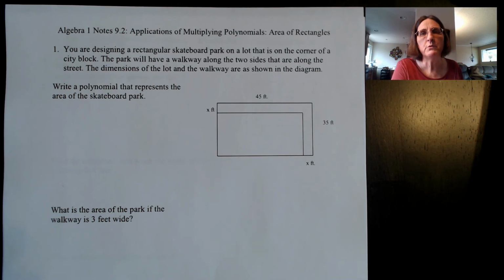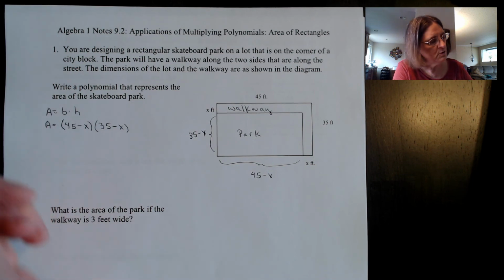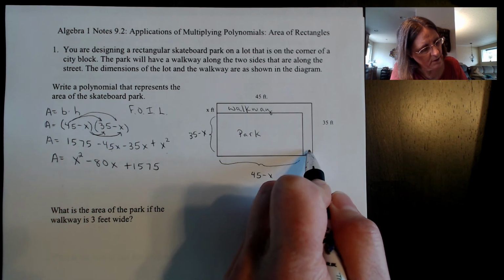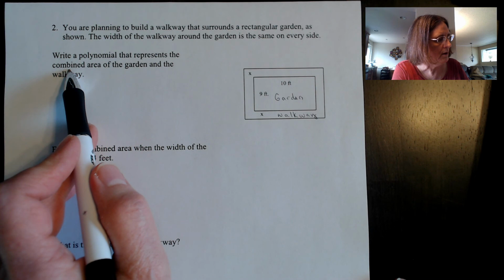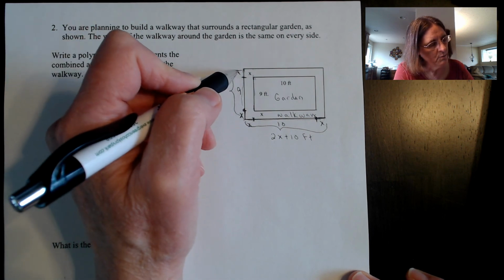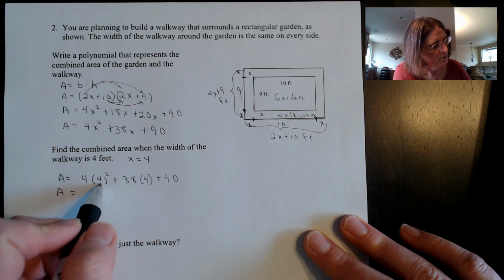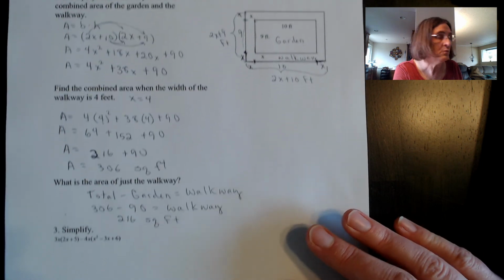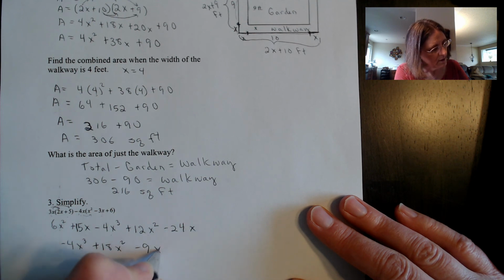Algebra 1 9 2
Applications of Multiplying polynomials: Area problems